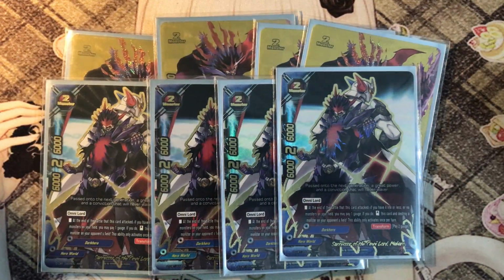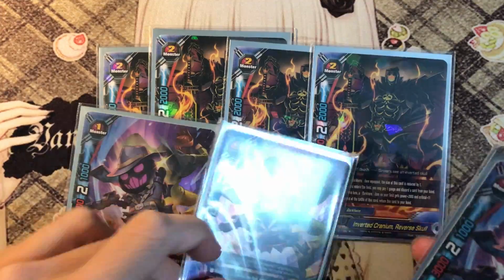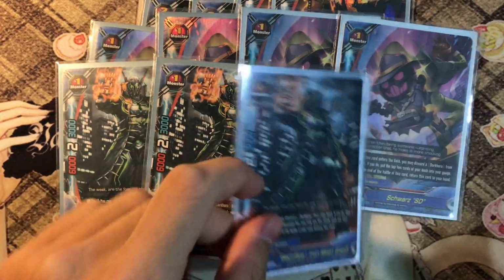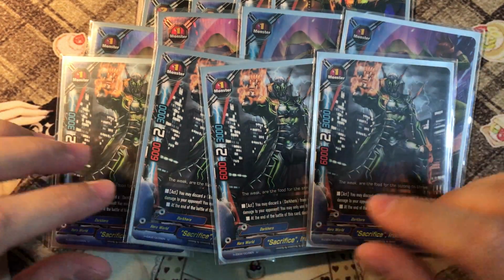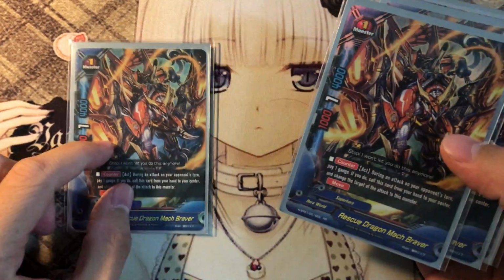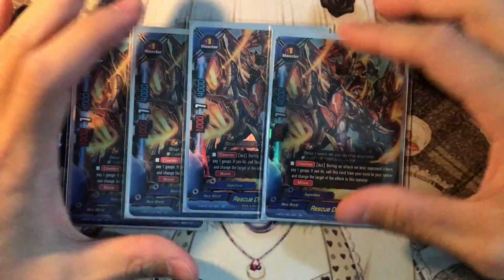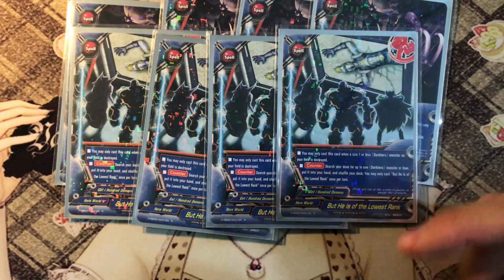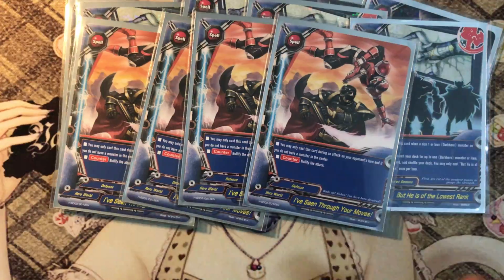Future Card Buddyfight: Dark Hero Deck (Hero World)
Buy Singles and Decks here!